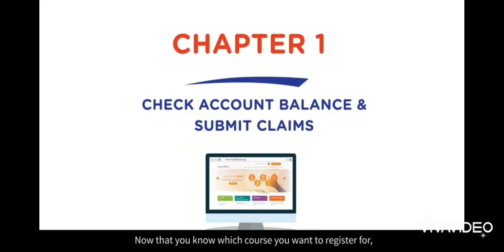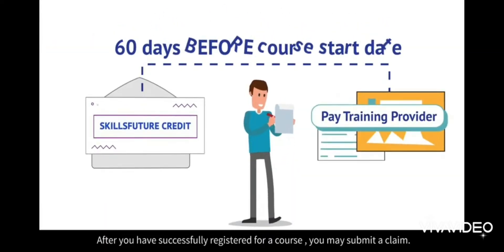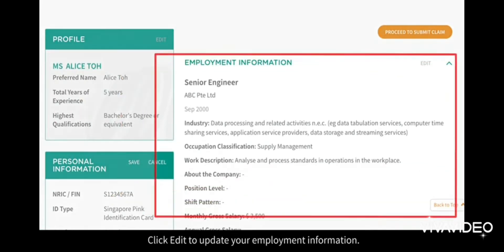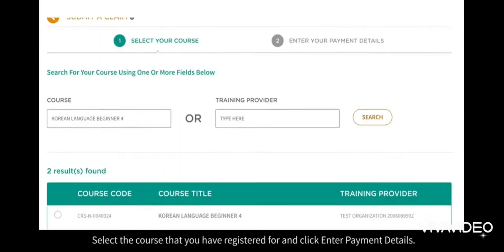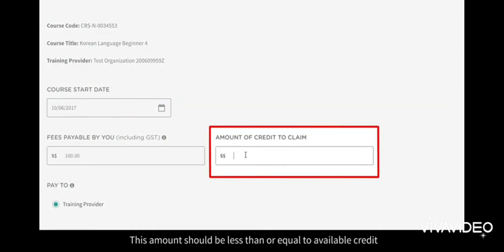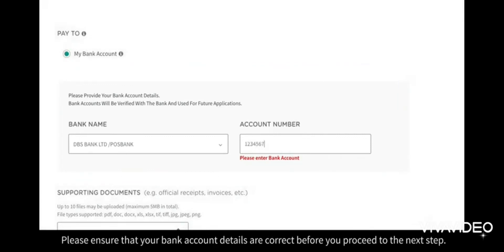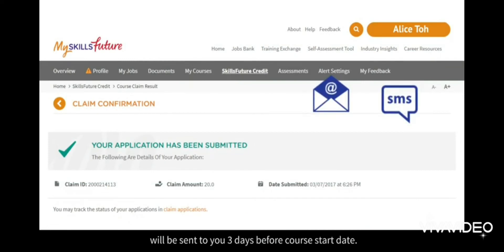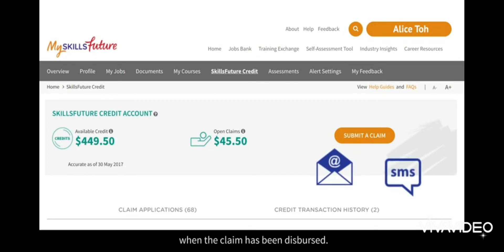How to claim for SKILL FUTURE CREDIT ? Clear step & guide follow this video to submit yourself.